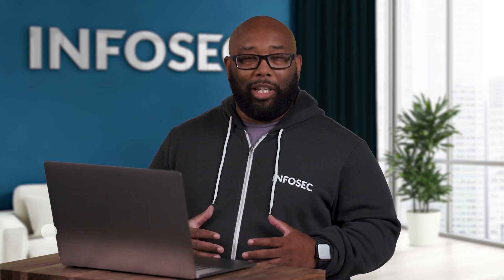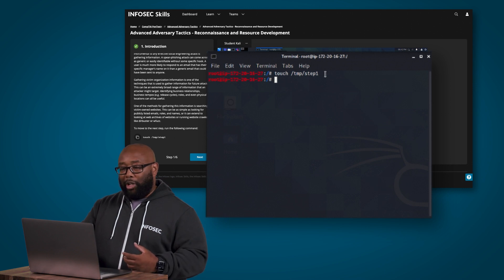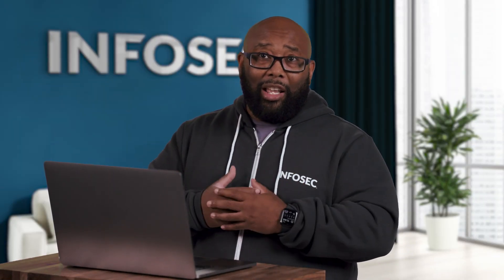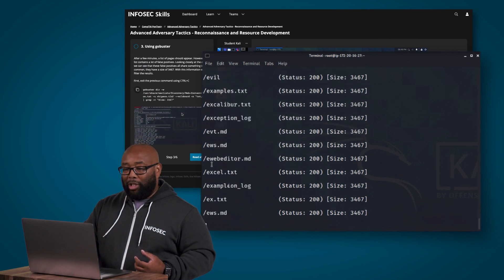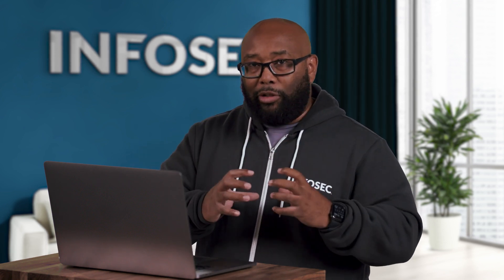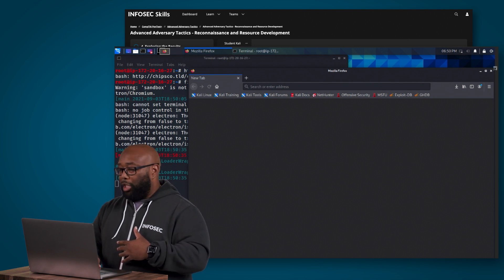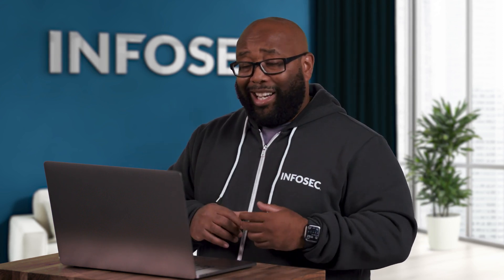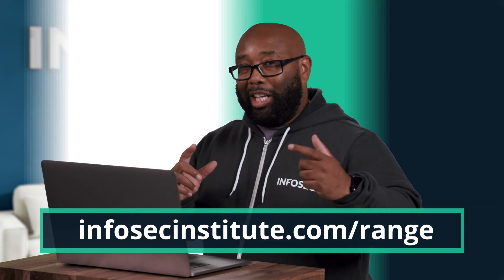Reconnaissance and resource development with MITRE ATT&CK | Free Cyber Work Applied series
Learn the MITRE ATT&CK® techniques adversaries use for reconnaissance and resource development. Then try it yourself in our cyber range. New episodes of Cyber Work Applied are published every other week.

– Create your free Infosec Skills account, and try our cyber ranges today

0:00 - Advanced adversary tactics with reconnaissance
0:16 - Importance of recon and resource development
1:18 - Understanding how the cyber range works
2:06 - Gathering emails with CeWL for social engineering
4:15 - Using gobuster to search for files and directories
7:48 - Exploring the results of your reconnaissance
10:08 - Using the Social Engineering Toolkit
13:03 - Try this cyber range yourself